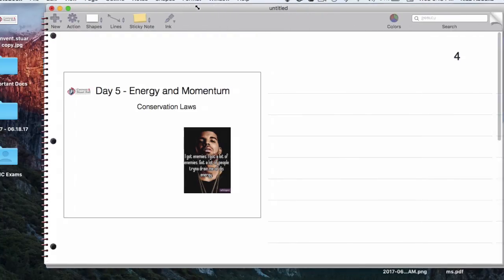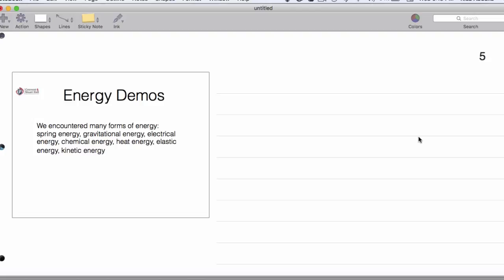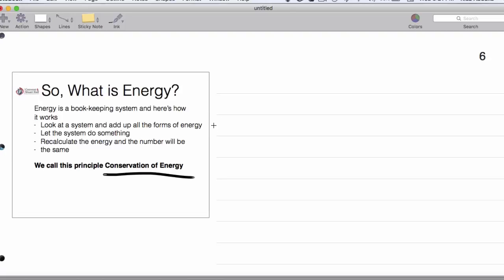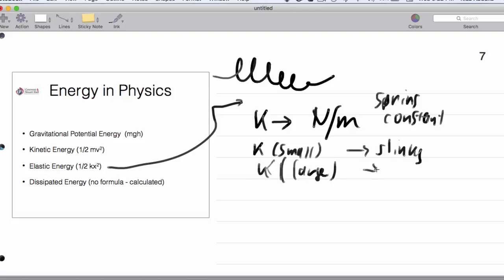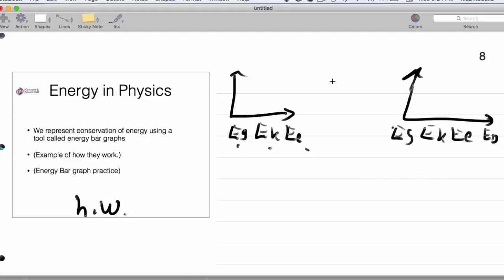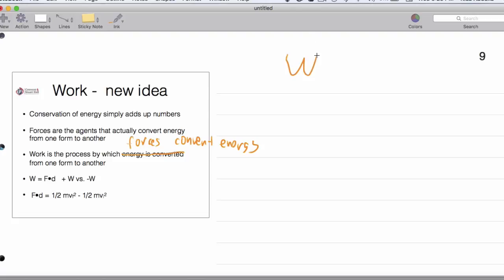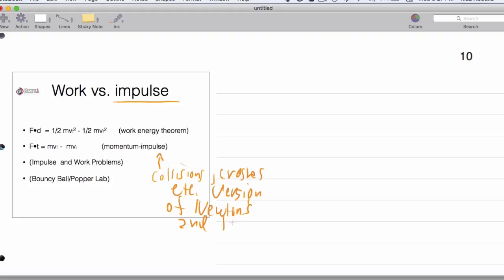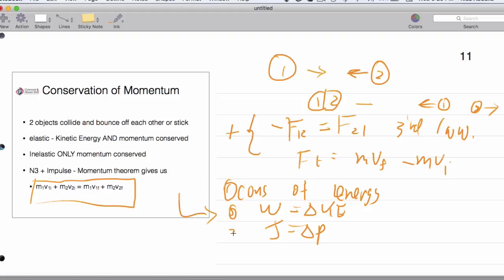Day 5 - Summary